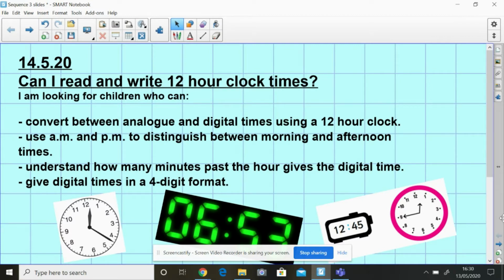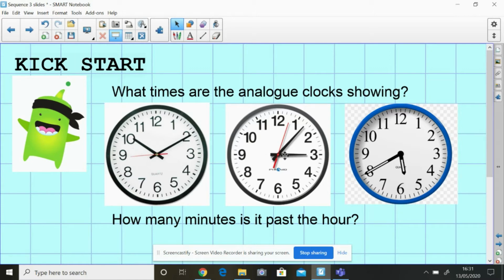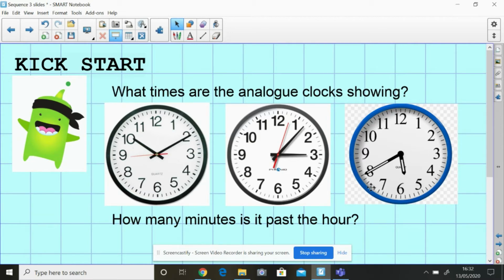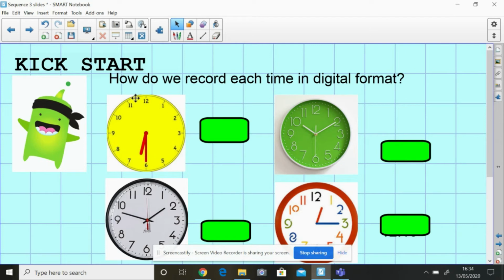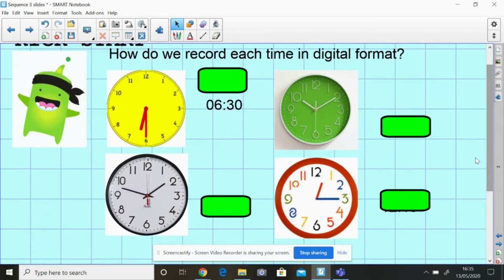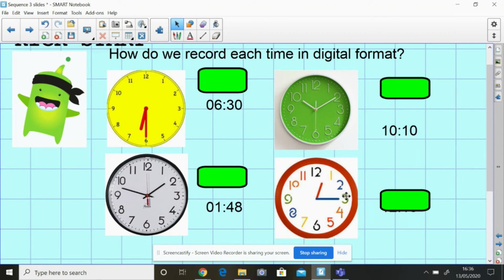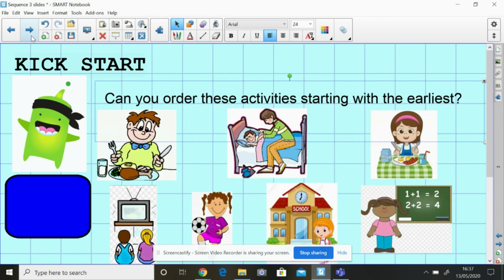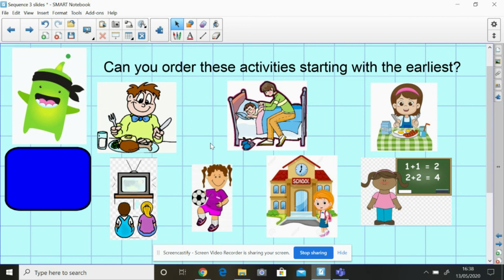MISS MARKWELL MATHS Thursday 14th May 12 hour clock times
Today Miss Markwell teaches us about reading and writing 12 hour clock times